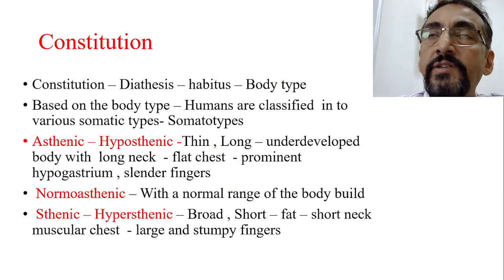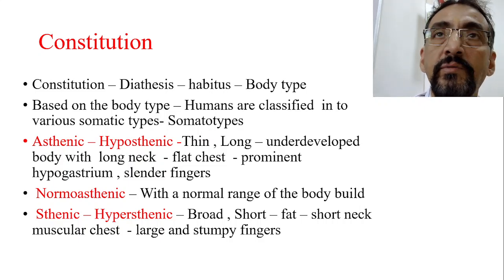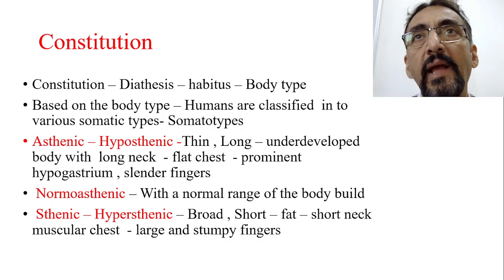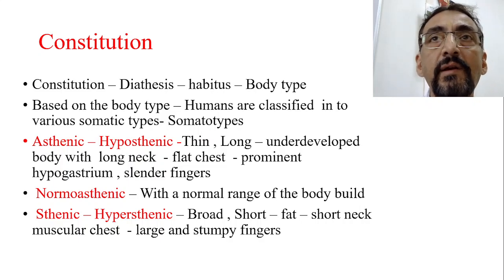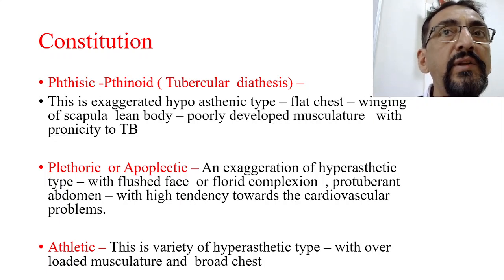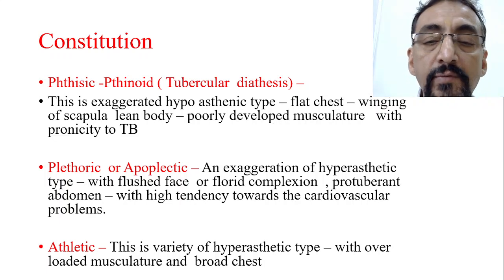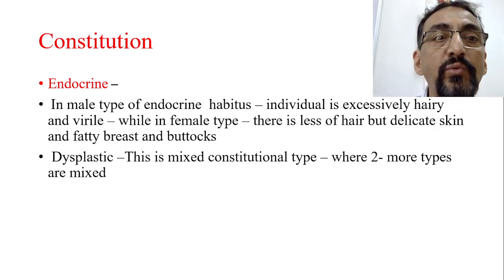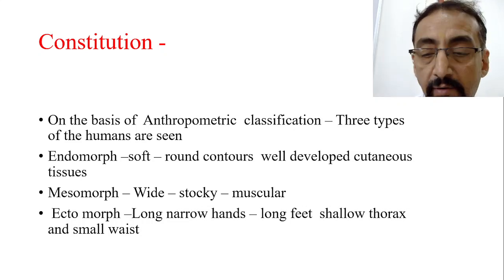General examination in children - Constitution - part-1